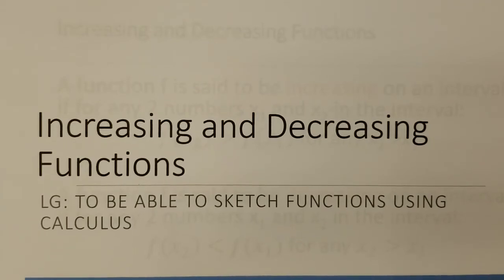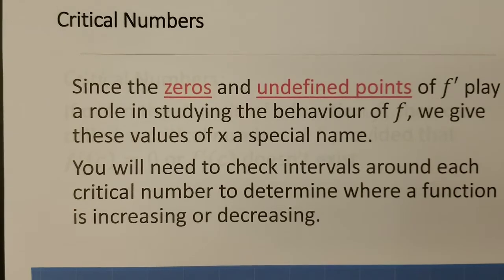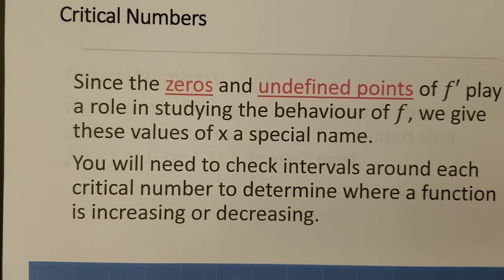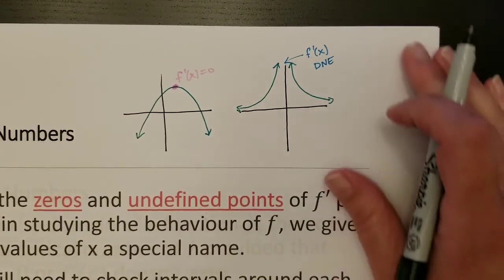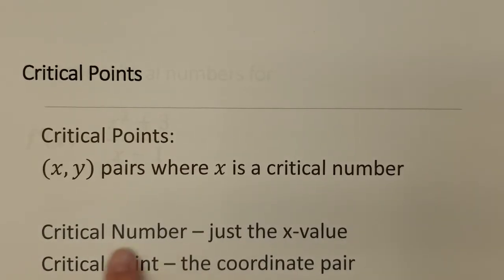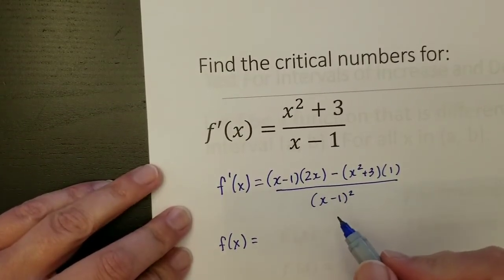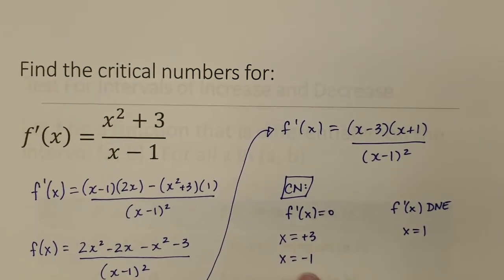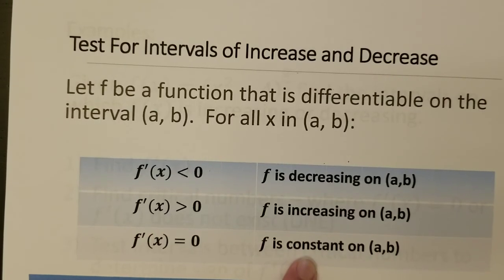MCV4U Unit 7 Day 1 #1